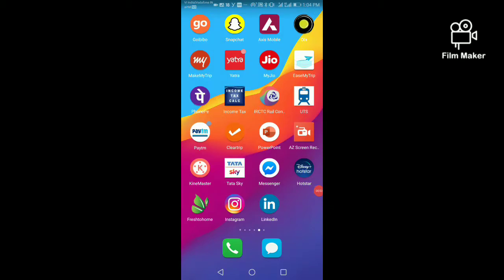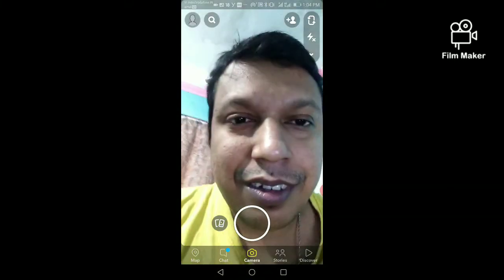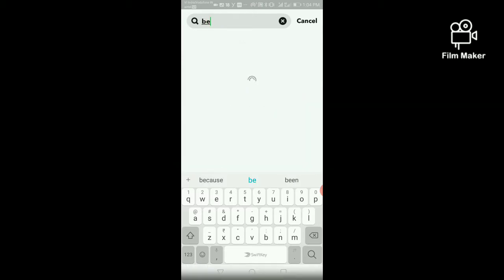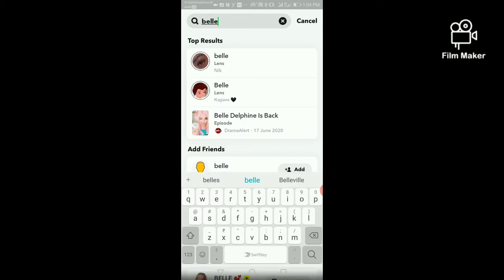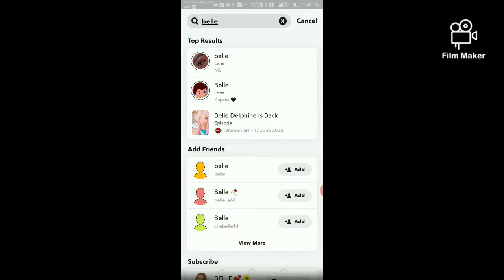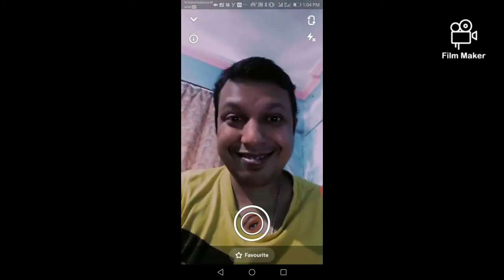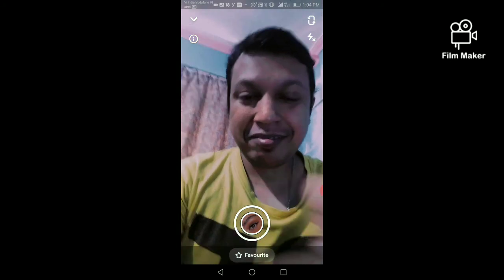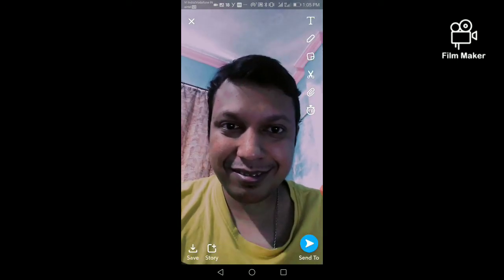HOW TO GET BELLE FILTER ON SNAPCHAT